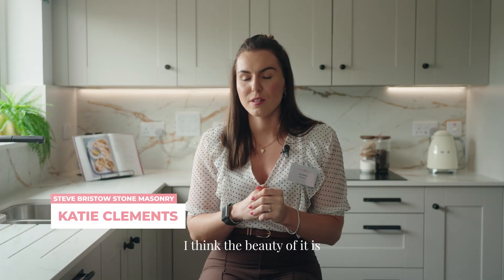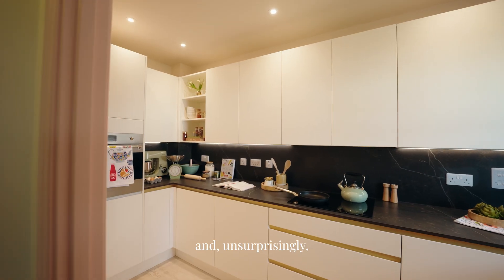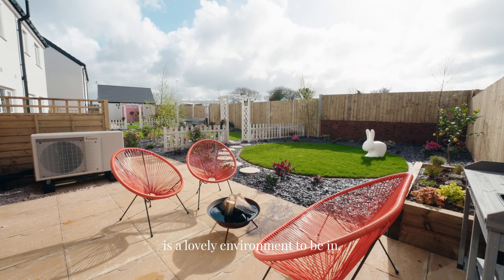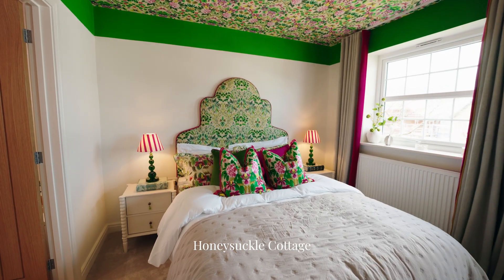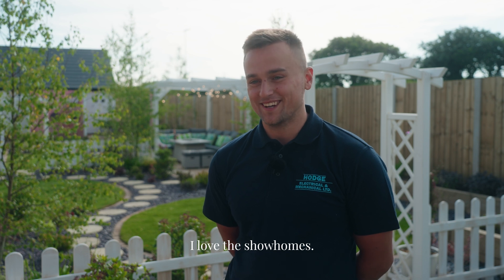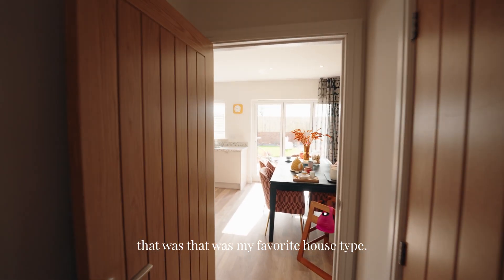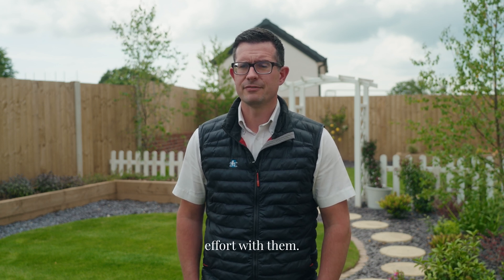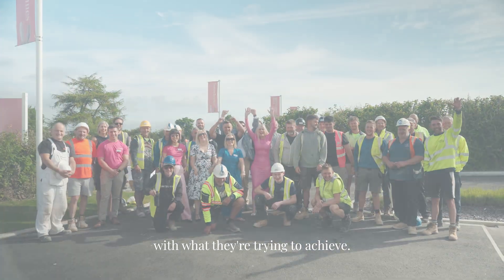bunnyhomes | our suppliers